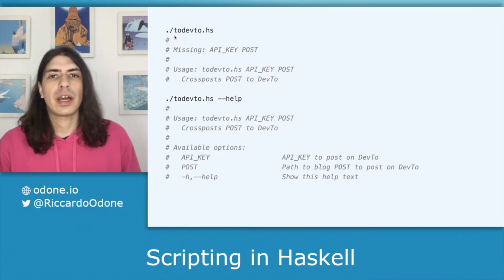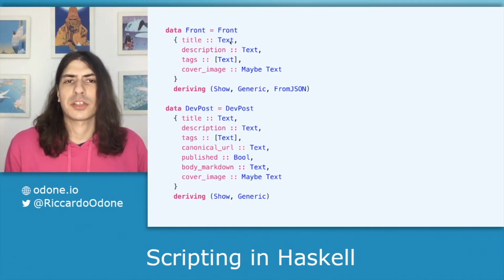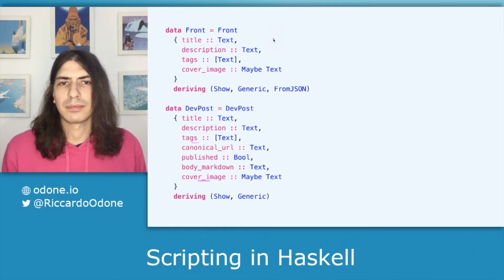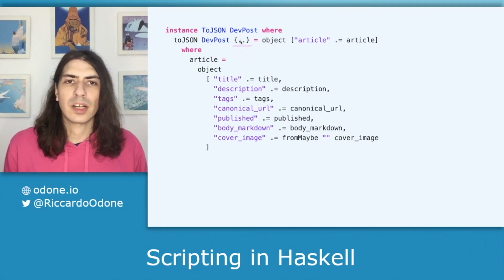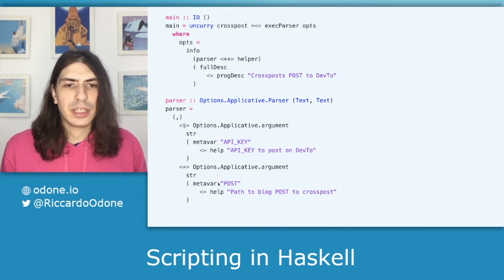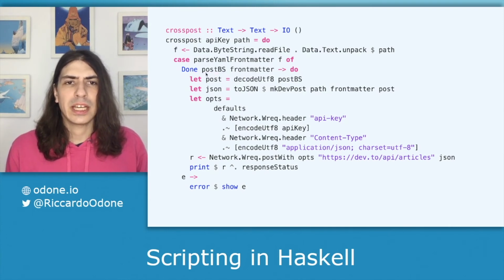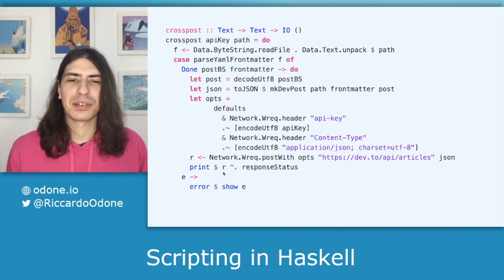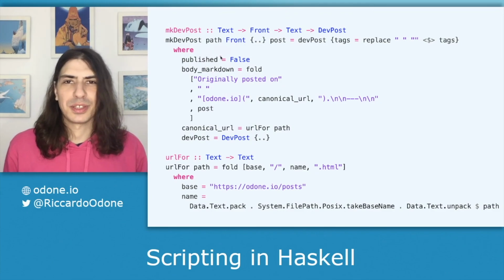Scripting in Haskell: Crossposting to DevTo